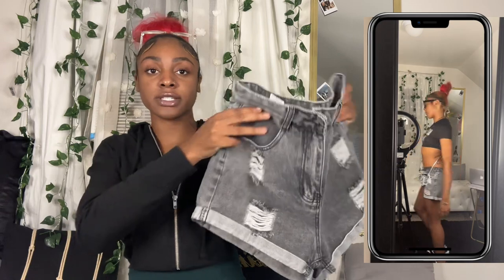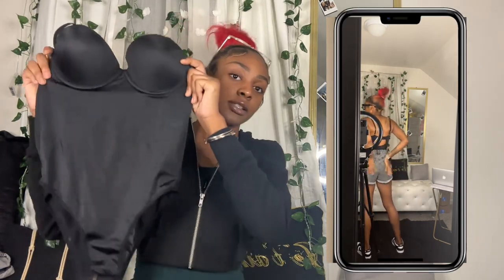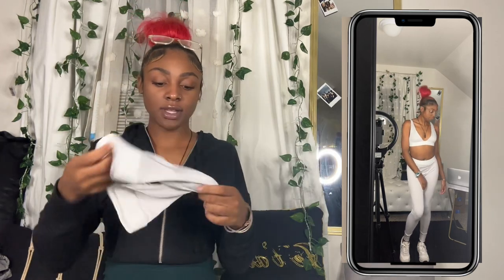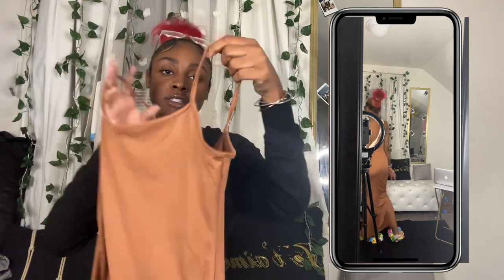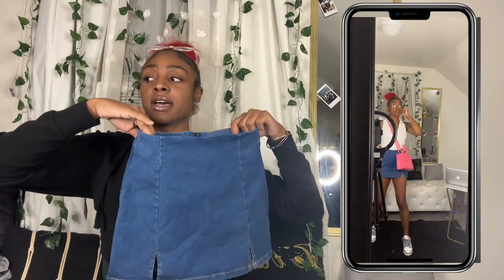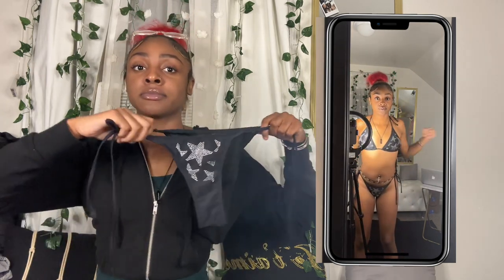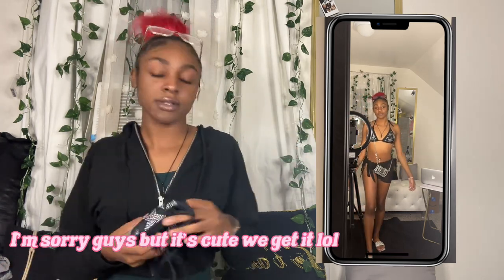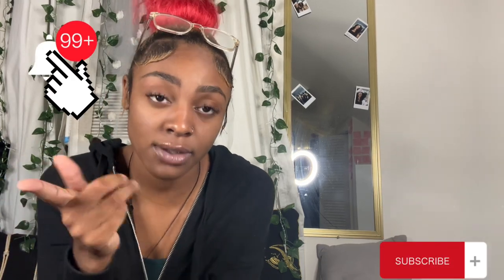Mini Shein Try On Haul 20| purse + dresses+ swimsuit and more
Everything I order is a small !!!

So proud of myself I’m getting better and better stay long with me for the ride and I love y’all!!

BYEE xoxo - Denee